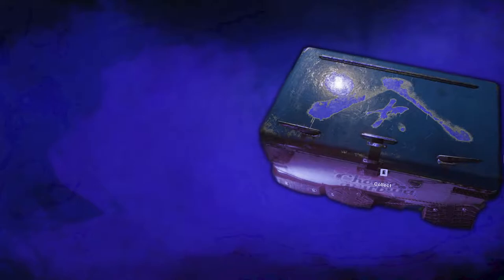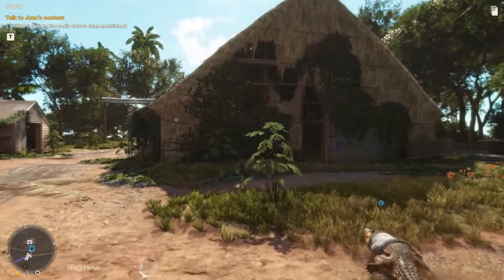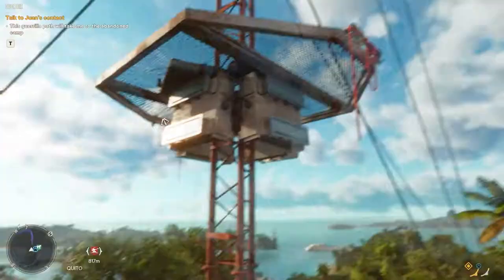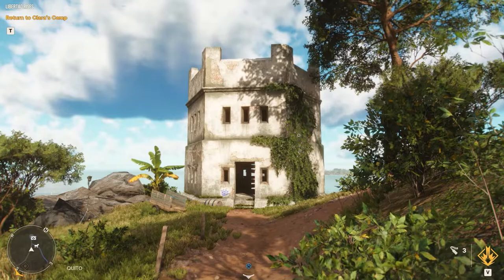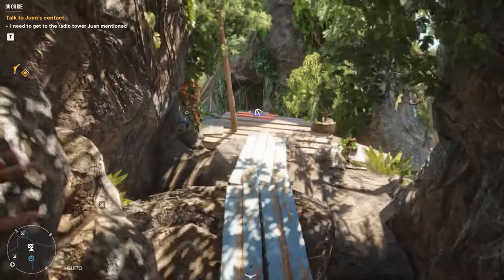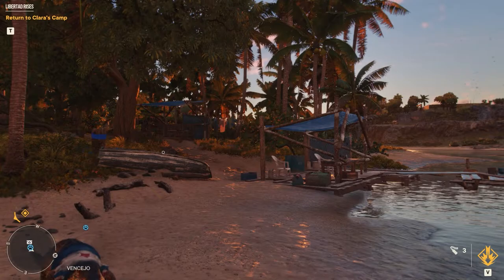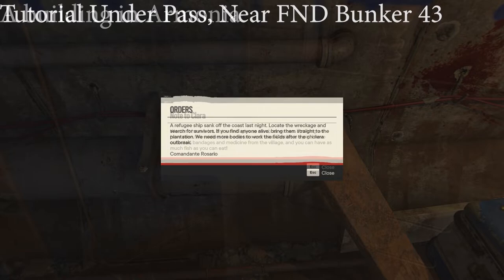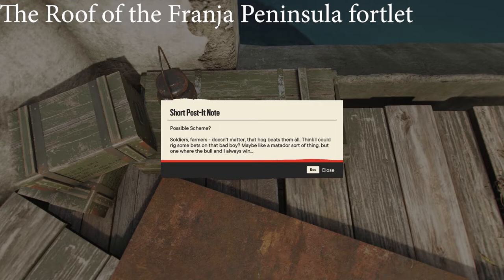Far Cry 6 : All Libertad Crates on Isla Santuario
Here's a little guide to help you find every Libertad Crate On Isla Santuario.

00:00-Preamble
00:24-FND Bunker 43 ( the crate you pass during the tutorial)
00:33-Clara's Camp
00:47-Armonia
01:02-Perez Farms
01:19-Punto Este Lighthouse
01:33- North West of Cabeza Fuel Depot
01:47-South of Oro Puro Ridge (Cliffside)
01:58-South of Oro Puro Ridge (Radio Tower)
02:17-Oro Puro Ridge
02:39-Cortes Coast
02:53-North East of Fort Quito
03:07-South of Franja Peninsula
03:21-Franja Peninsula
03:38-North of Cabez Fuel Depot
03:51-North West of Acunana Farmland
04:12-Casa Benito
04:23-Agula Peak
04:47-West ofAgula Peak
05:03-Montesinos Lagoon
05:22-Cayo Seguro Peninsula
05:52- Tocoloro Ridge
06:23-Reading notes